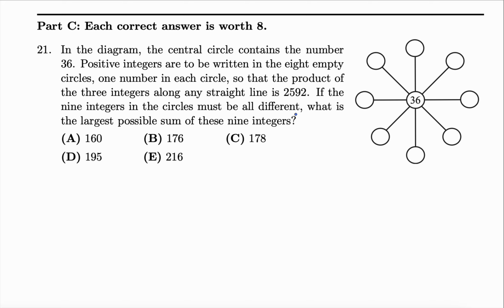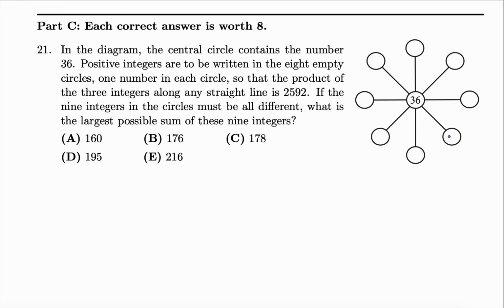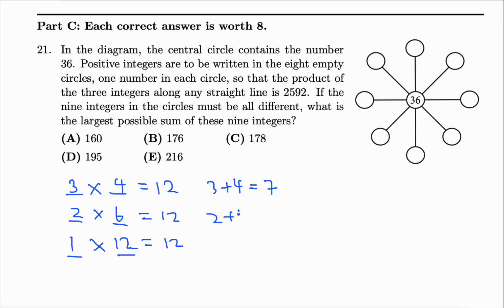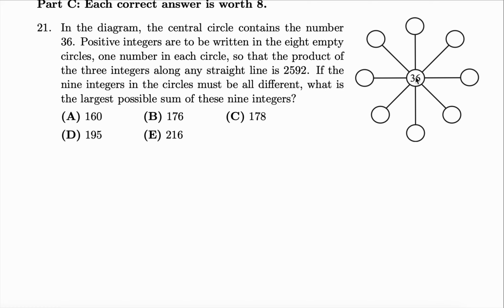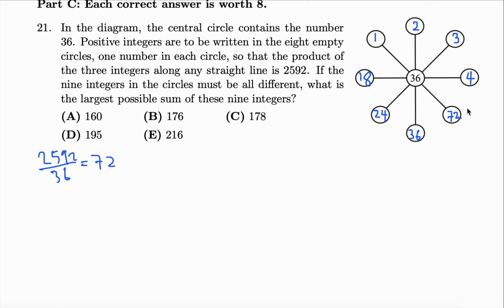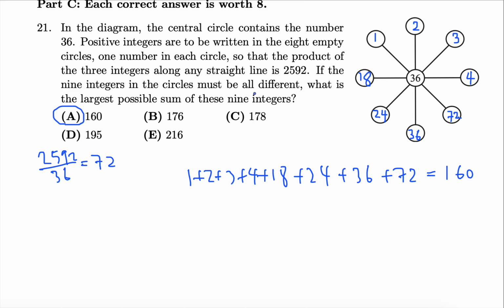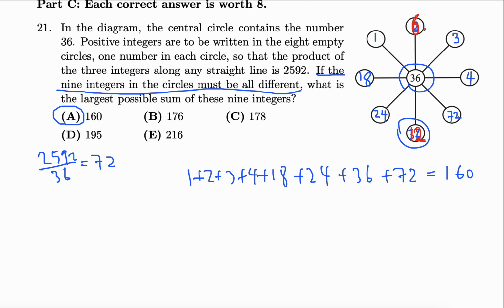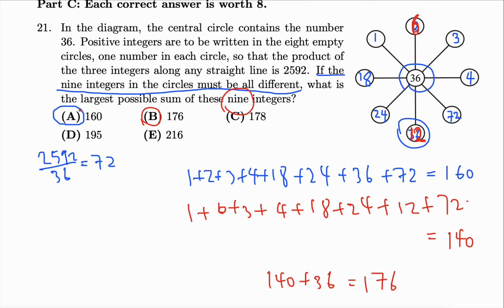Let's Solve Fermat 2020 Q21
In this video, I walk through Question 21 from the 2020 Fermat Contest, a Grade 11 math competition hosted by the University of Waterloo.